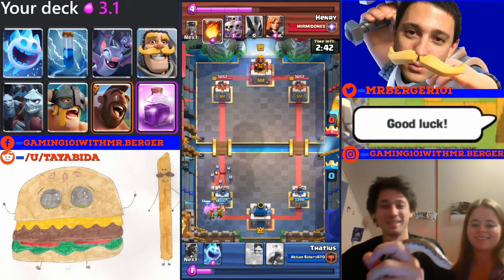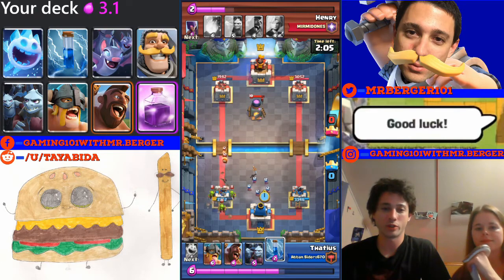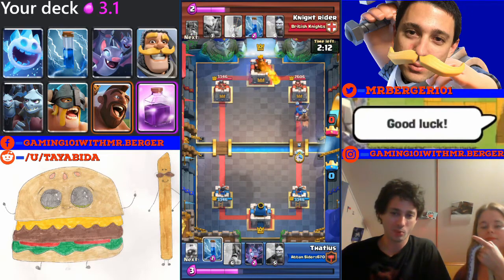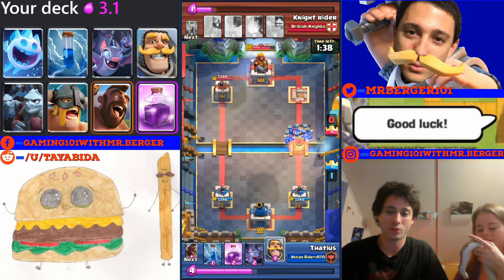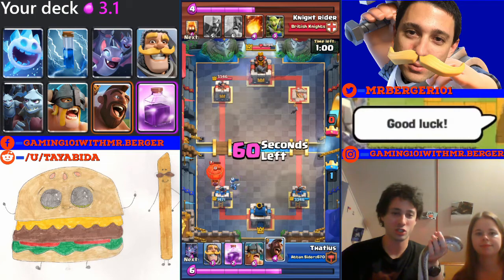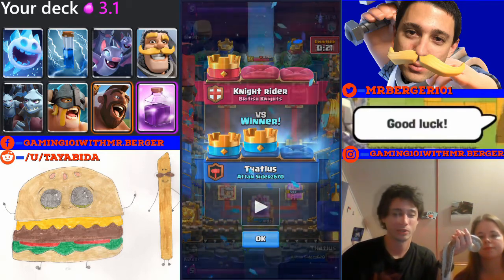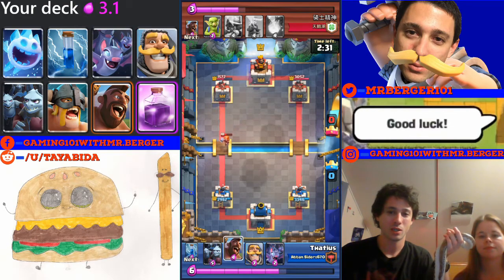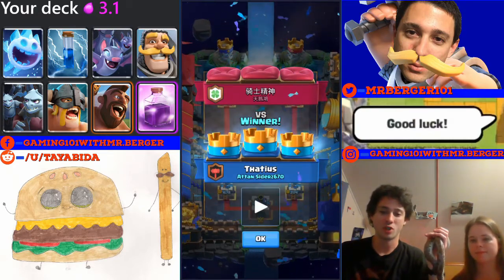I put BATS in my Ladder Deck! Try this AWESOME F2P-Friendly Zap-Bait and 🐷Hog-Cycle🐷 Deck!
I put BATS in my Ladder deck!  On tonight’s episode, we take a look back at my recently shared Elite Barbarians Rage deck.  However, this time, I introduced bats, making it more of a cycle deck with an element of Zap Bait, seeing as Zap is used in over 50% of ALL decks!!

The deck can be played in a number of ways, but overall it is quite aggressive.  You definitely have some tank-killers with your eBarbs and your minion horde, but it is still played much like a Hog-cycle deck with the Ice Spirit and Bats providing a relatively quick cycle.

Don’t forget to take advantage of that Elite Barbarian Rage combo!  You can use them at the bridge in an attempt to surprise your opponent, but beware of the high-risk high-reward situation you are putting yourself in due to investing a full 8 elixir at the beginning of a match.  If you don’t want to risk a huge negative elixir trade, you can save your eBarbs for defense and try to win the match playing it like a Hog-Cycle deck.

Shoutout to my beautiful girlfriend Clarissa, and my adorable pet snake, “2-Fangz,” for being guests in my video!  Hope you guys like the change of pace (and pretty ladies!)

Deck List:
Bats
Elite Barbarians
Knight
Ice Spirit
Rage
Hog Rider
Minion Horde
Zap